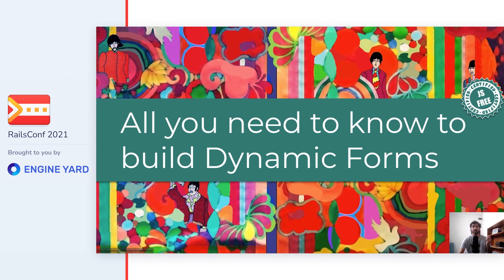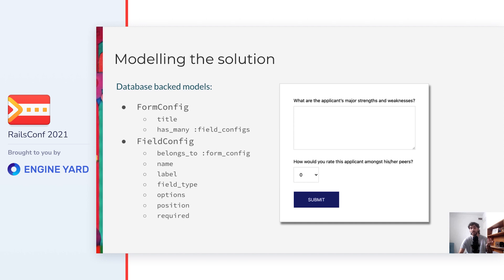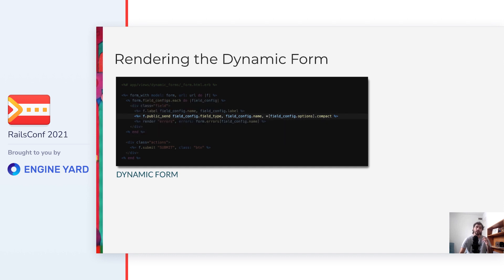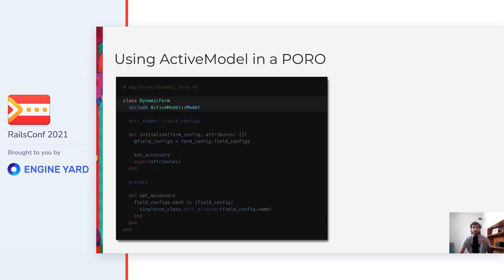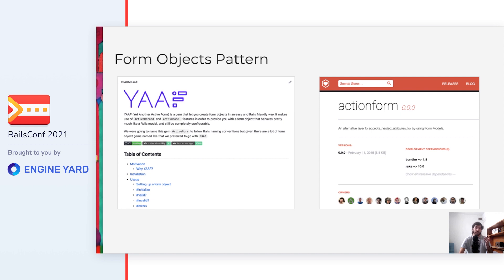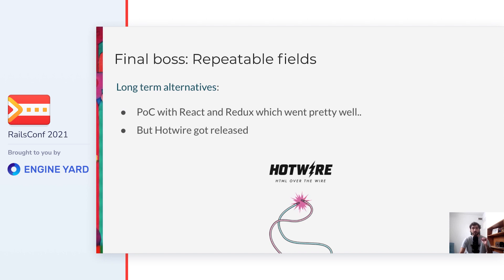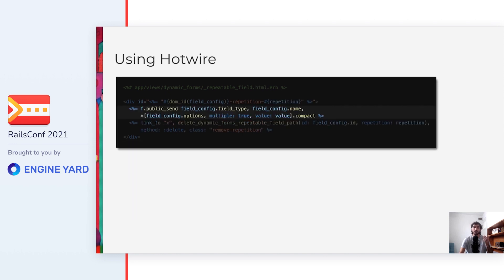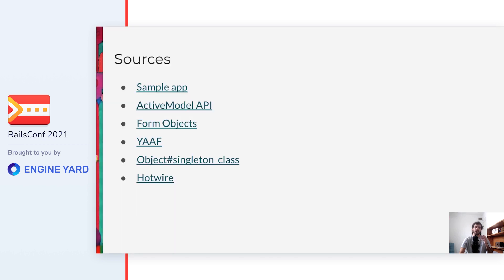All you need to know to build Dynamic Forms (JS FREE) - Santiago Bartesaghi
Working with forms is pretty common in web apps, but this time my team was requested to give support for dynamic forms created by admins in an admin panel and used in several places (real story). There are many ways to implement it, but our goal was to build it in a way that felt natural in Rails.

This talk is for you if you’d like to learn how we used the ActiveModel's API together with the Form Objects pattern to support our dynamic forms feature, and the cherry on top is the usage of Hotwire to accomplish some more advanced features. And all of this is done without a single line of JS :)